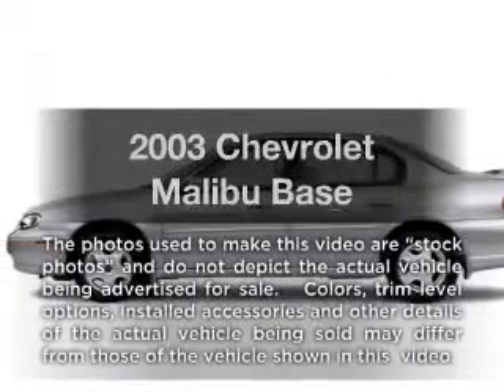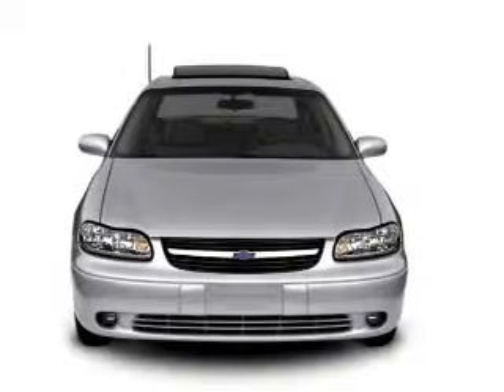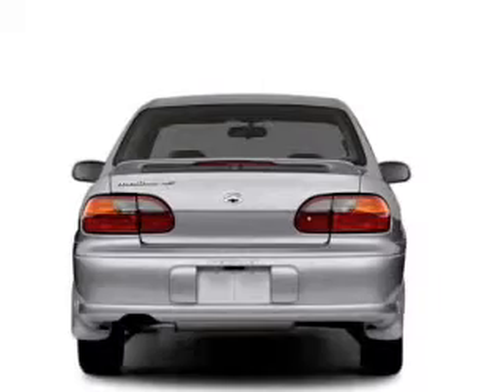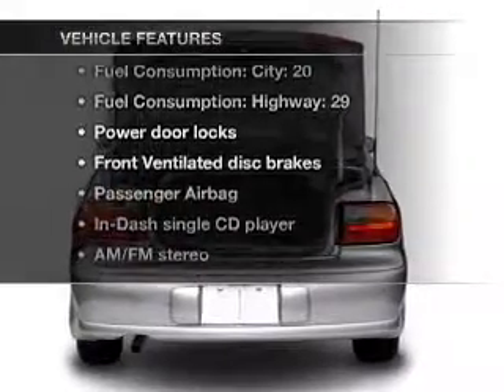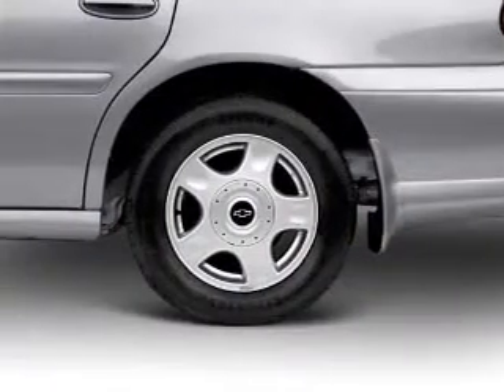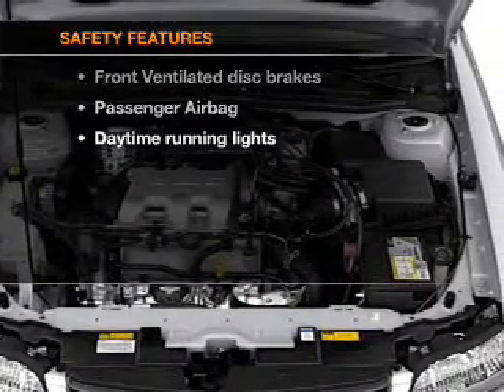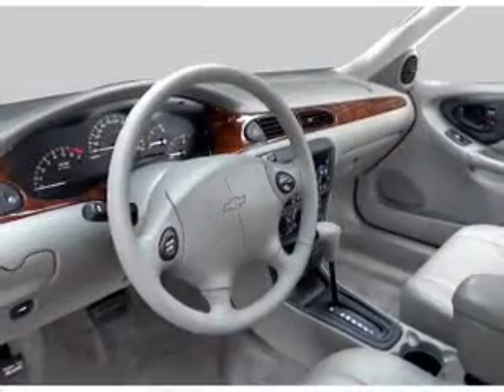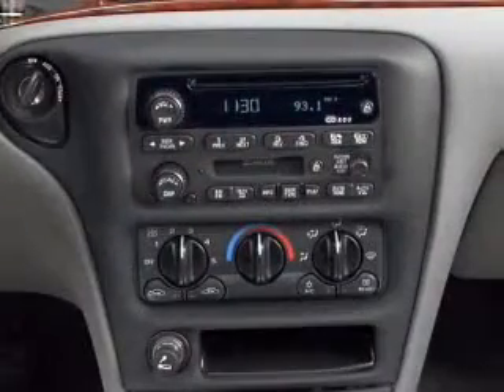2003 Chevrolet Malibu - Tampa FL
Year: 2003
Make: Chevrolet
Model: Malibu
Trim: Base
Engine: 3.1 liter 6 cylinder 12 valve
Transmission: 4-Speed Automatic
Color: Tan / Beige
Mileage: 66937
Address:
7201 West Linebaugh Avenue